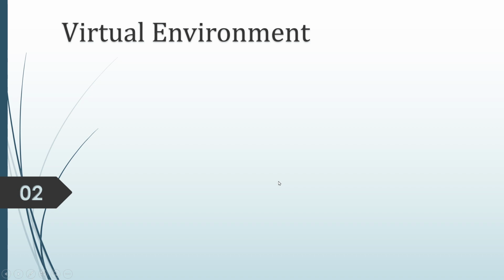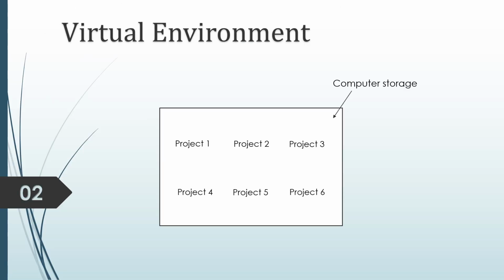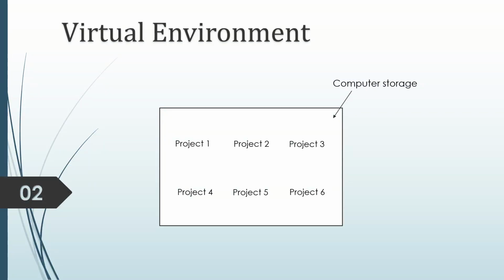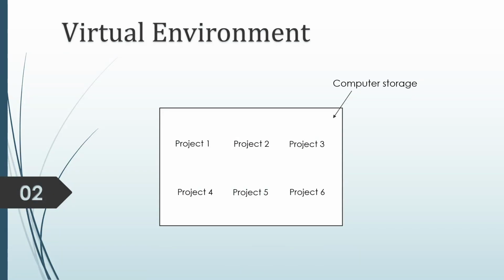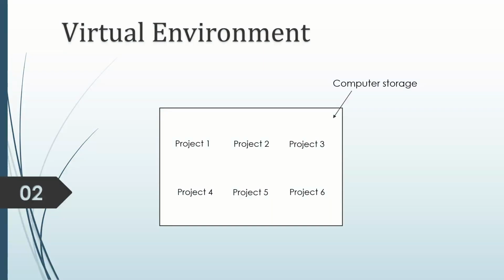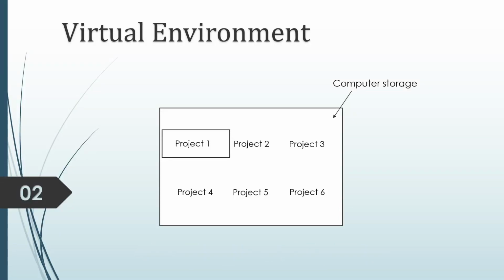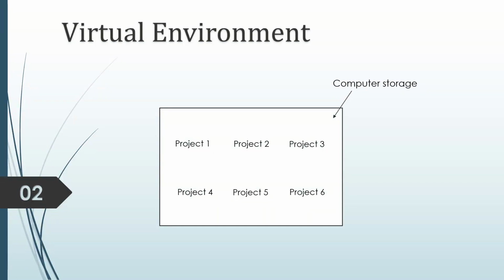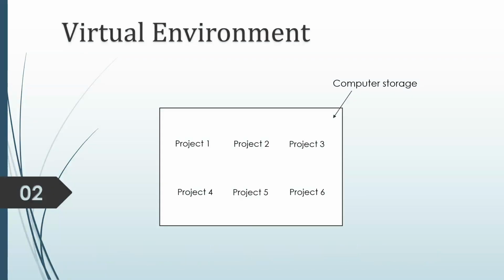04 Virtual Environment Overview | Django For Beginners | Learn By Building Practical Projects